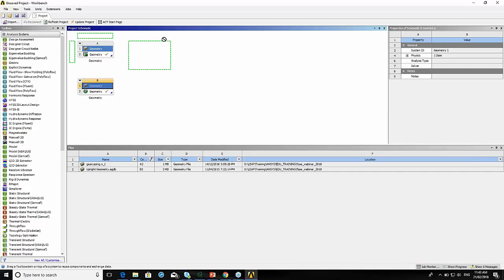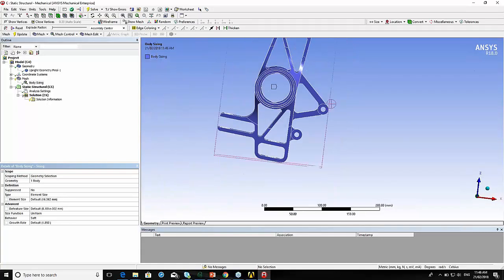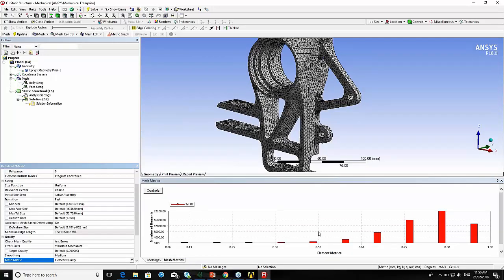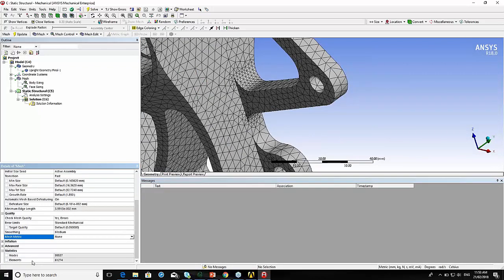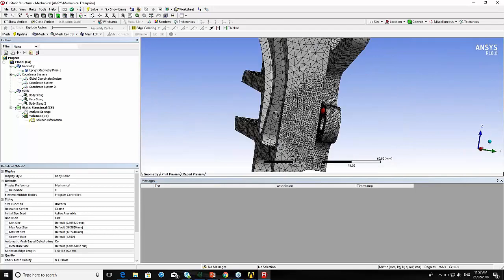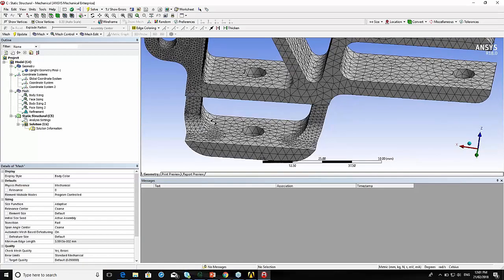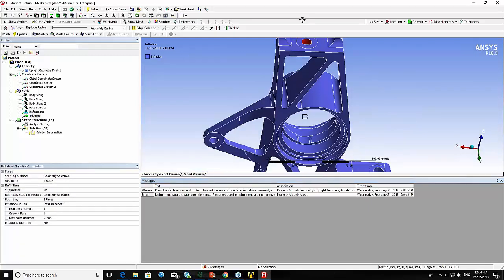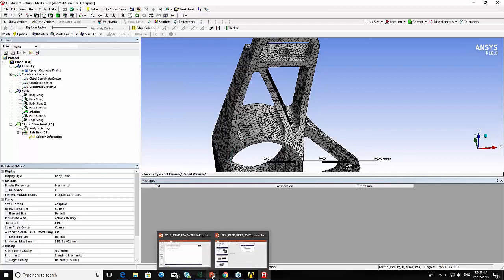FEA for FSAE #4 HOW TO CREATE AN ANSYS MECHANICAL MESH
Finite Element Analysis workflow and best practices for FSAE teams using ANSYS Mechanical.

Phone: Australia 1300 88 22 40, New Zealand 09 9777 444